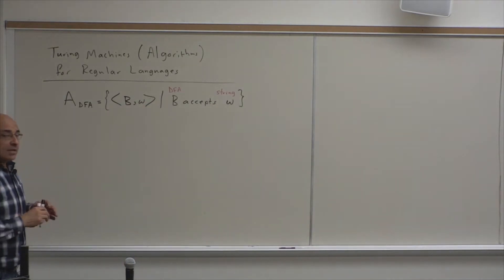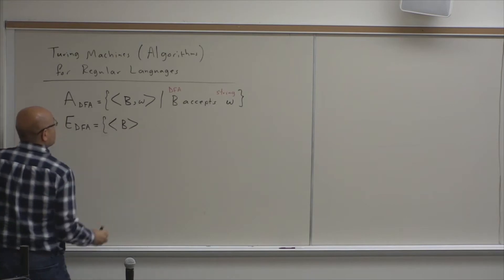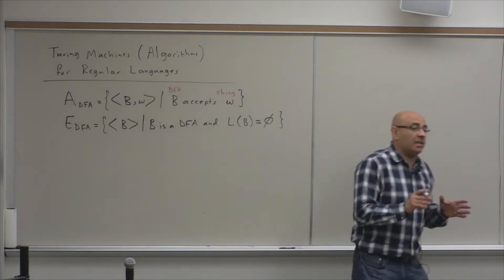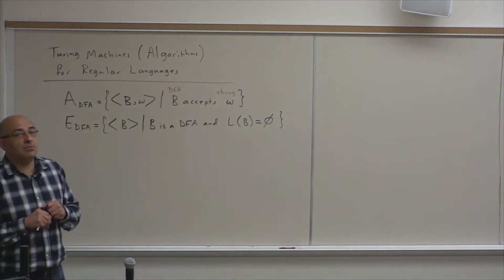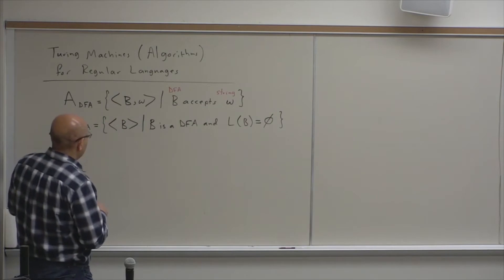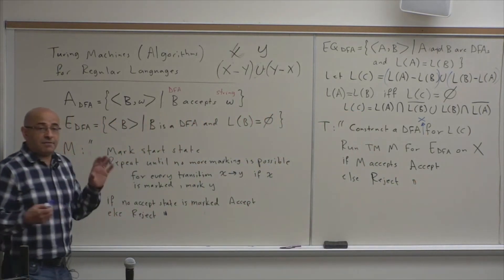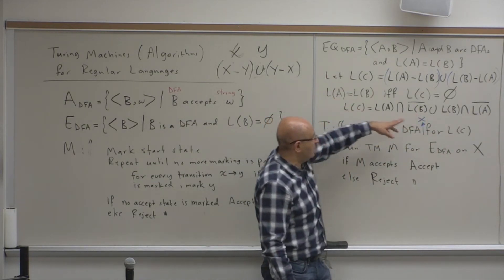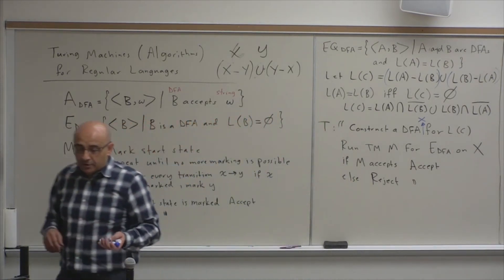Theory of Computation Lecture 41: Decidability (2): Problems Concerning Regular Languages (Part 2)